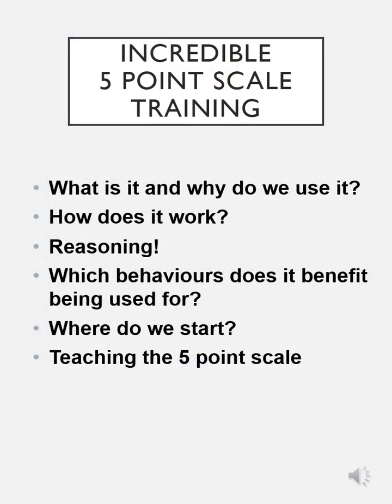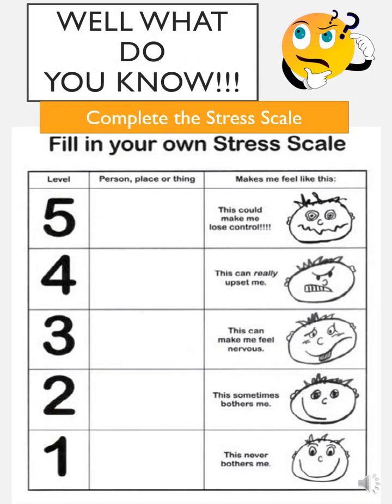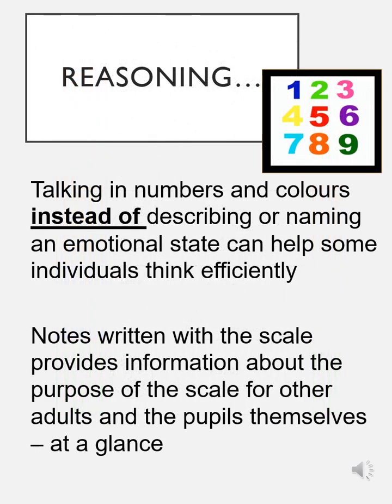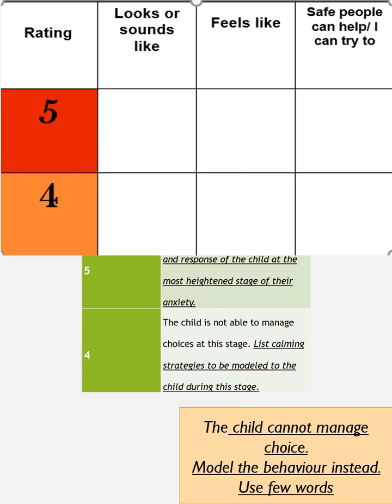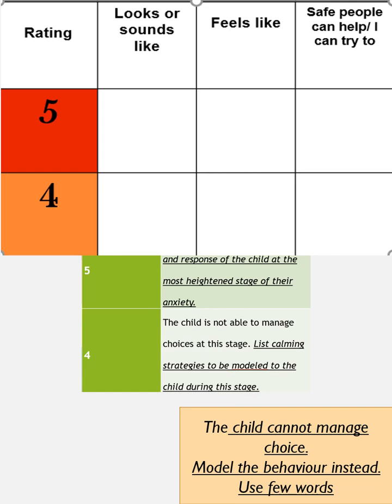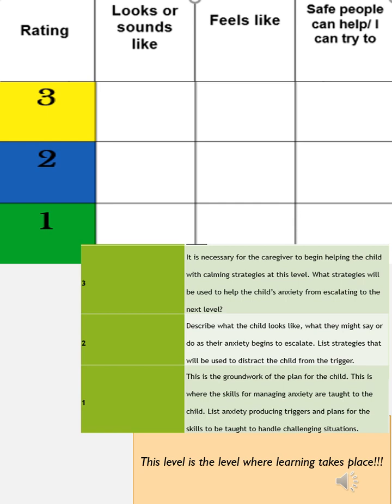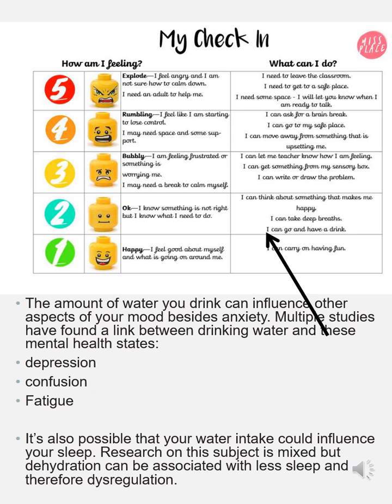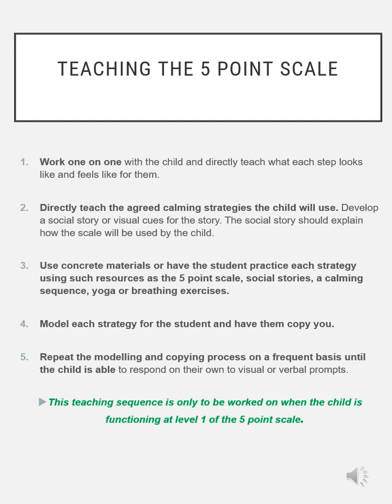The Incredible five point scale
In this short video, Emelia Aimey from the TASP/SEMH team talks through what the Incredible five point scale is and how to use at home and at school.